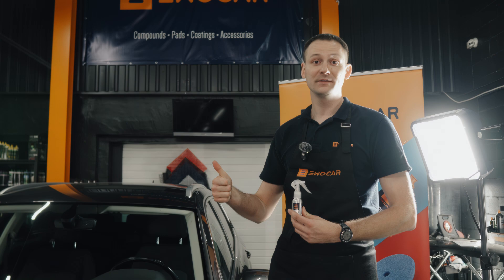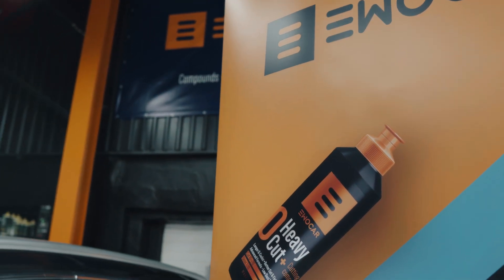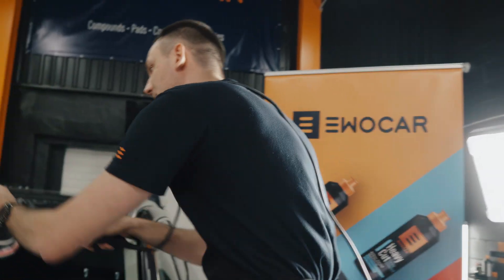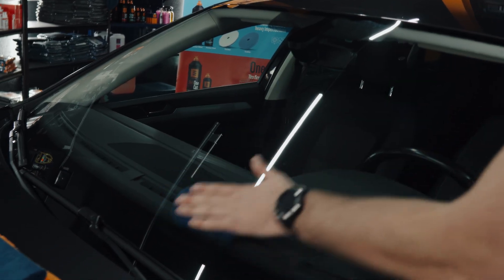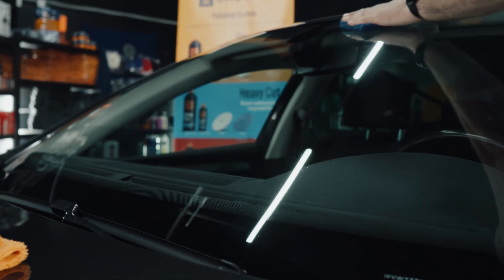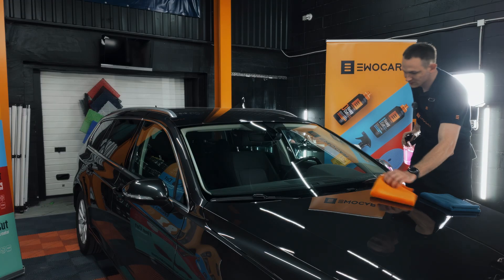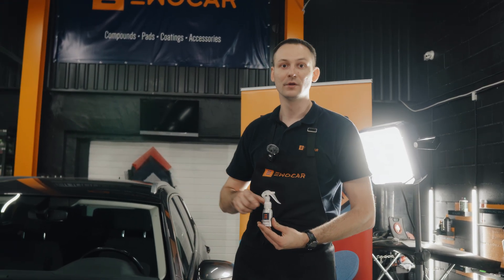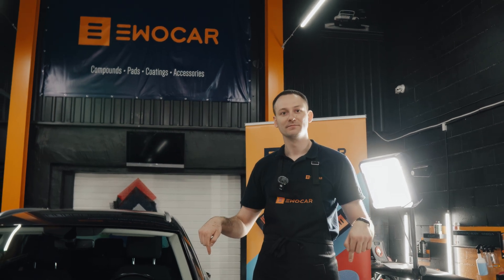How To Ceramic Coat Your Glass with Ewocar GlassPro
1. Polish the glass
2. Remove all polish residue and oils using Ewocar Degreaser
3. Apply with Ewocar finger applicator in straight vertical lines followed by another layer within 5 minutes in a horizontal direction.
4. Leave the coating on for 10-15 minutes wiping it off
5. Lightly mist a microfiber towel with glass cleaner and start removing the coating.

Introducing Ewocar Glass PRO, the advanced solution for
creating an invisible nano shield on glass surfaces. Designed
to develop superior resistance to a range of environmental
factors such as water, mud, snow, ice and insects, Ewocar
Glass PRO offers unparalleled protection for up to 24 months.
Experience the ultimate in glass surface protection with Ewocar Glass PRO.

INVISIBLE PROTECTION
Say goodbye to the hassle of removing bugs, dirt, and ice from
your car, as Ewocar Glass PRO ensures effortless cleaning.
With its completely invisible coating, you can maintain good
visibility even during heavy rain, ensuring the utmost safety
while driving.

MULTI LAYER SYSTEM
For areas that experience harsh weather conditions,
multiple layers of GlassPRO can be applied. The first layer
should be applied in a vertical direction, followed by
another layer within 5 minutes in a horizontal direction,
using the microfiber applicator. Leave the coating on for
10-15 minutes before wiping it off with a microfiber
towel, lightly misted with glass cleaner if necessary. The
coating hardens in just four hours, providing long-lasting
and reliable protection.

To ensure optimal performance, it is crucial to start with a fully
clean and dry surface prior to application of Ewocar Glass PRO.
Use a sprayer with an applicator to evenly distribute the coating
and polish immediately with a microfiber towel.

If you couldn't find your country, consider becoming Ewocar importer by filling out a form